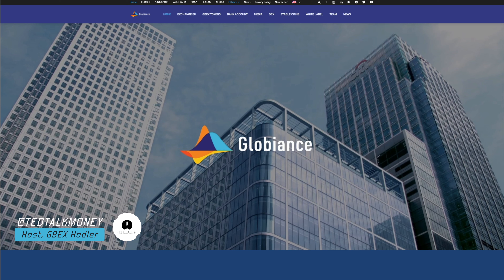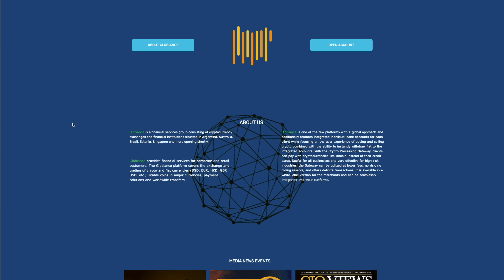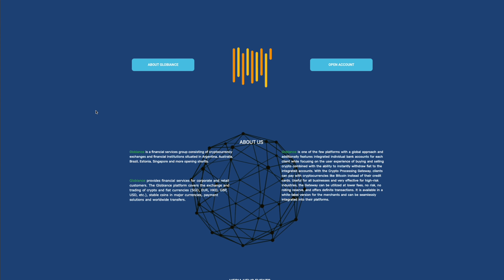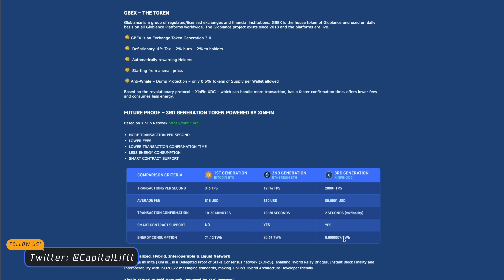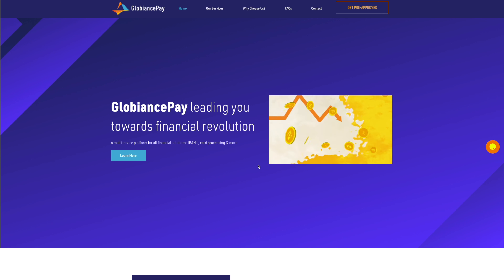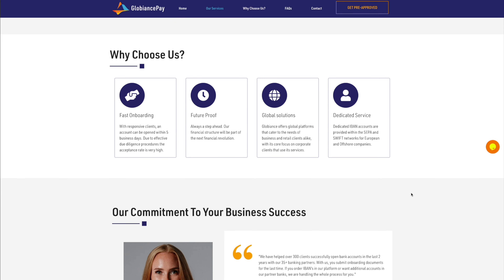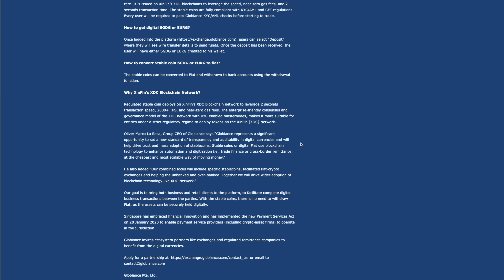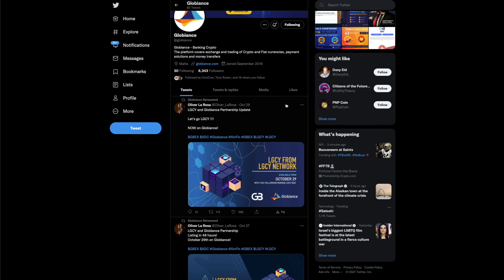BUILT ON XDC NETWORK: GLOBIANCE EXCHANGE TOKEN REVIEW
"Globiance on the XDC Network is one of the few platforms with a global approach and additionally features integrated individual bank accounts for each client while focusing on the user experience of buying and selling crypto combined with the ability to instantly withdraw fiat to the integrated accounts. With the Crypto Processing Gateway, clients can pay with cryptocurrencies like Bitcoin instead of their credit cards. Useful for all businesses and very effective for high-risk industries, the Gateway can be utilized at lower fees, no risk, no rolling reserve, and offers definite transactions. It is available in a white-label version for the merchants and can be seamlessly integrated into their platforms."